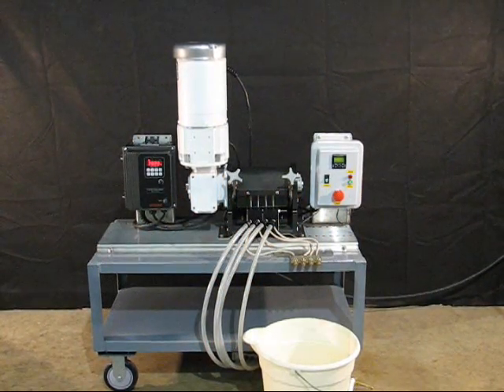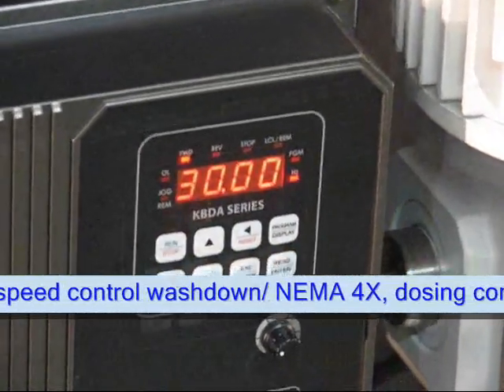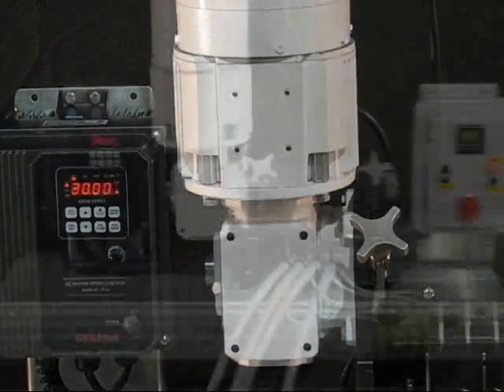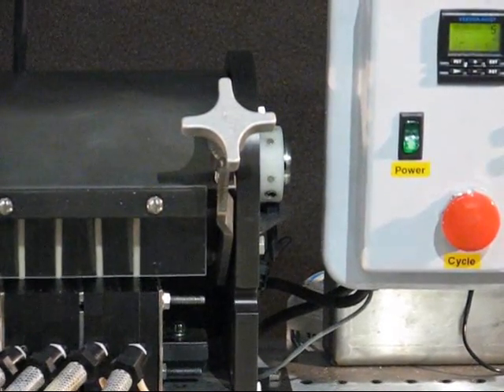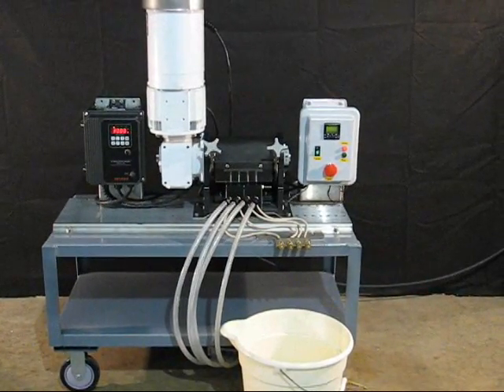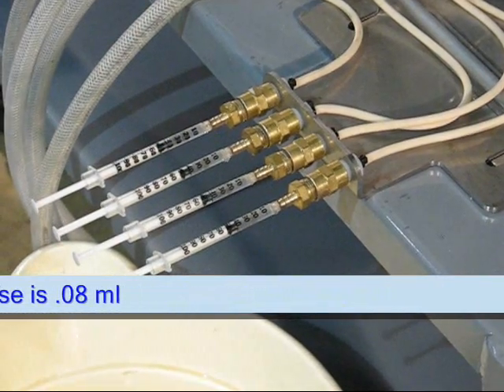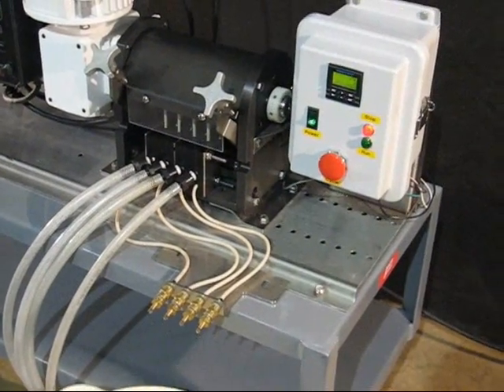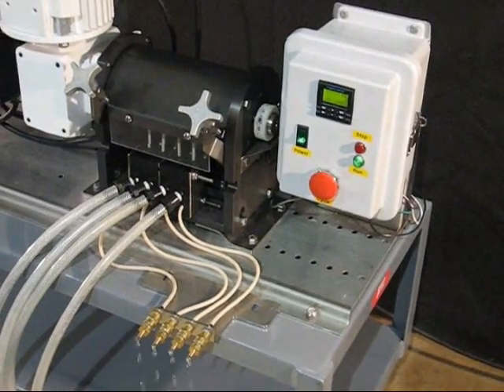Accu-staltic Dosing and Filling systems- low volume dose example.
Accustaltic Multichannel Dosing and Filling Systems for manual, semi-automated, or fully automated dosing and filling of up to 12 channels. Featuring Accu-Staltic Metering Pumps, these systems are Affordable, precise, accurate, long life, and easy to clean.